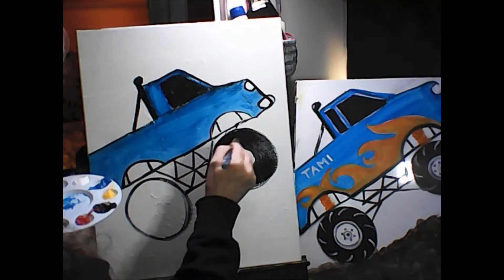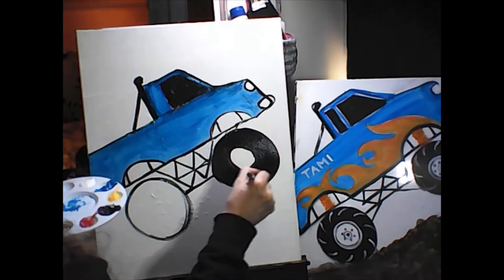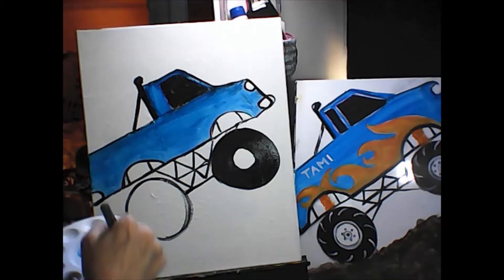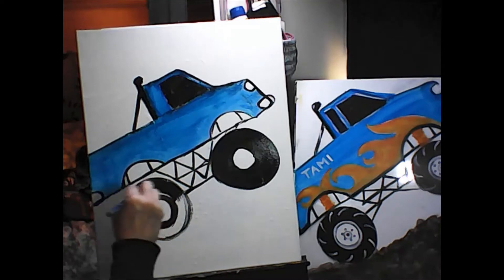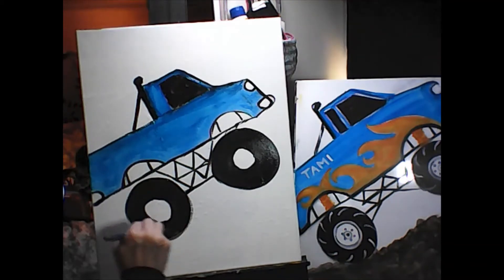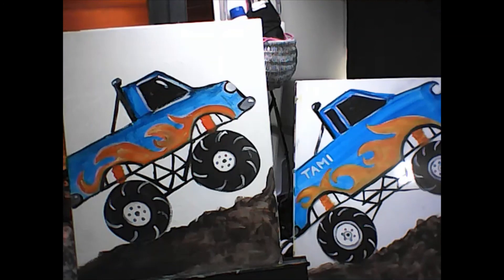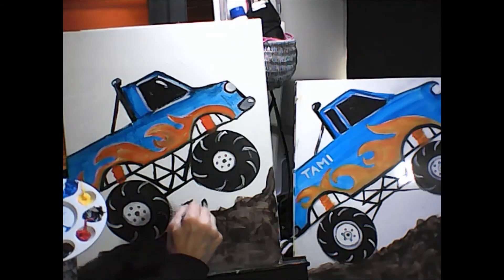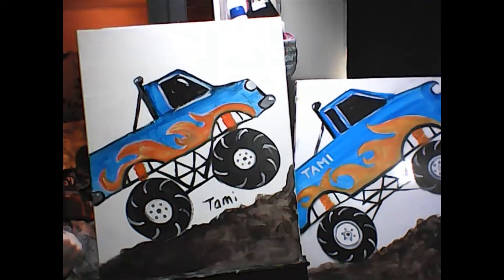little painters monster truck